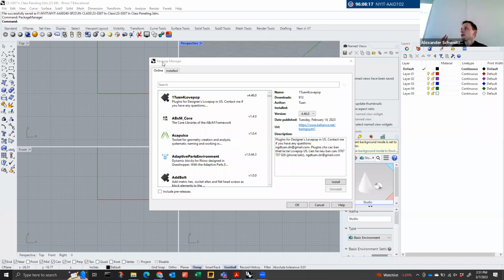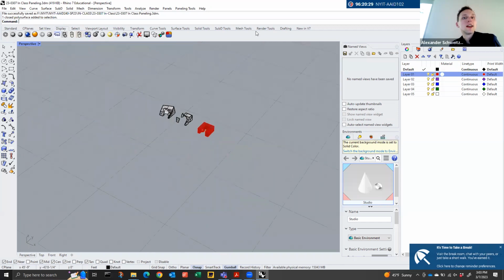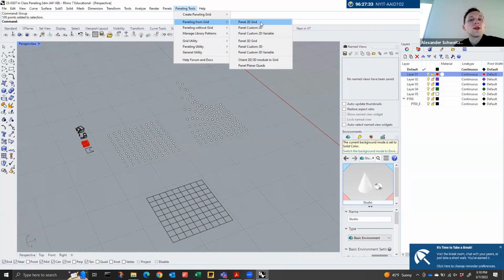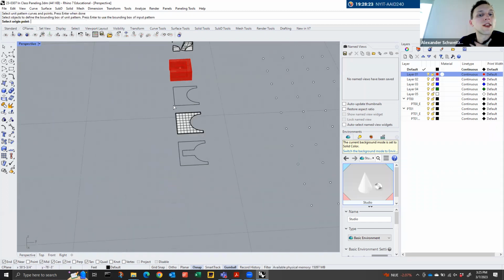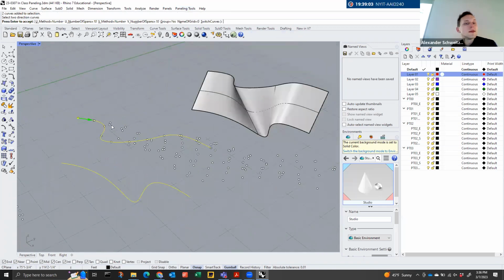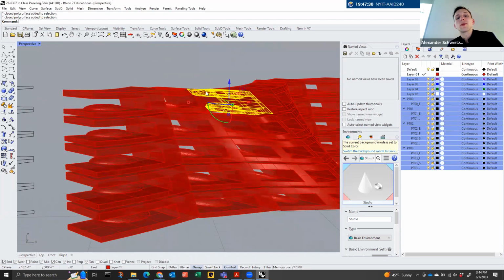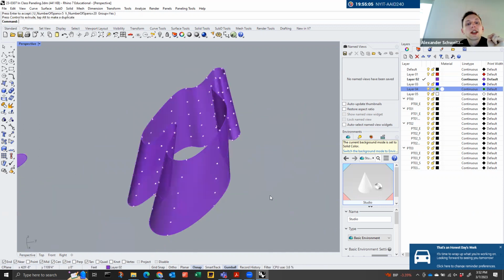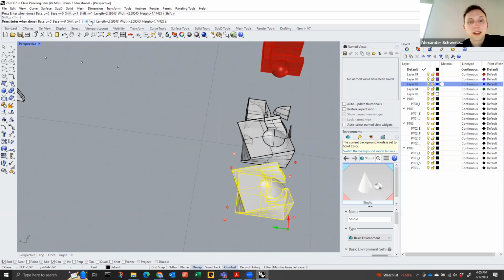NYIT SP23 AAID240 2C Rhino Panel Tool 2D and 3D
New York Institute of Technology
Rhino Demo Tutorial
AAID240 Visualization II
Professor Alex Schweitzer
VIS Assignment 2C